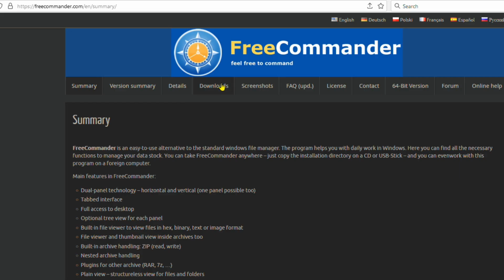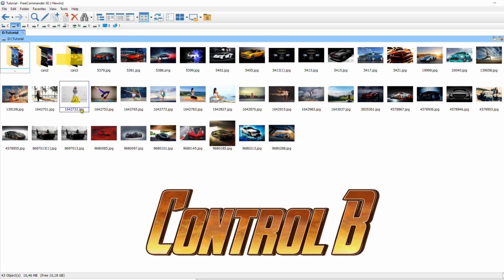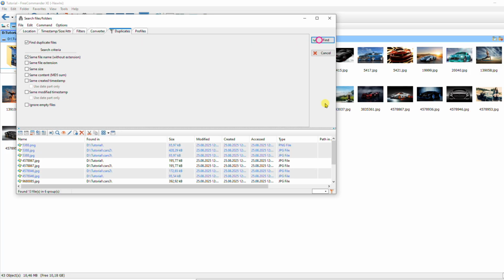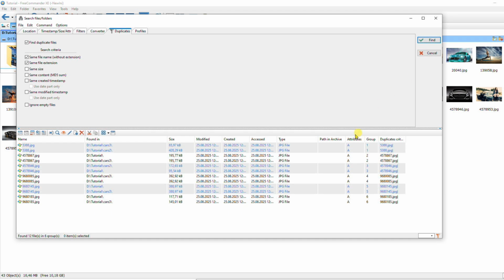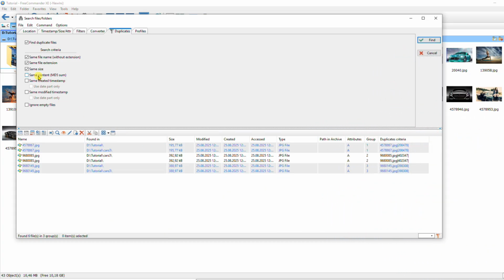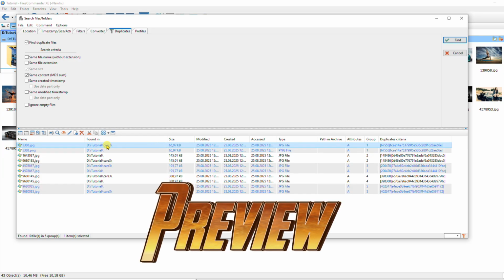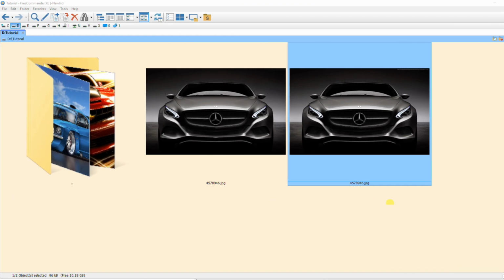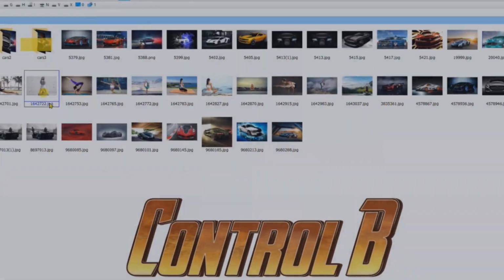How To Find Duplicate Files Fast With FreeCommander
In this video, you'll learn how to efficiently find and manage duplicate files using FreeCommander. We'll walk you through the step-by-step process, from downloading the software to using its powerful built-in tools for visual comparison. Say goodbye to clutter and keep your files organized!  +++ SOLIDBugs - SOLID Software Tips +++

+++ Playlist with popular SOLIDBugs videos +++

+++ Buy me a car, coffee or smash the LIKE button +++